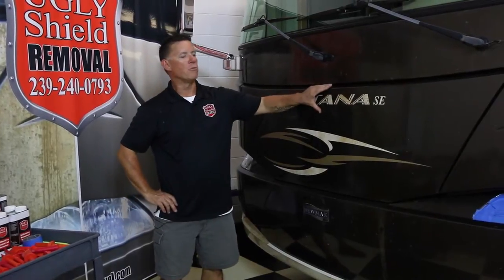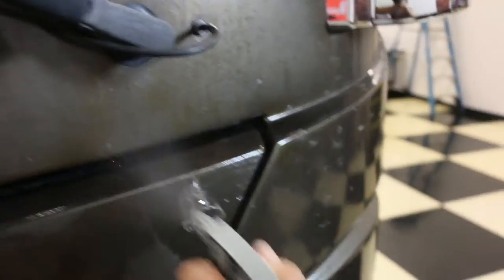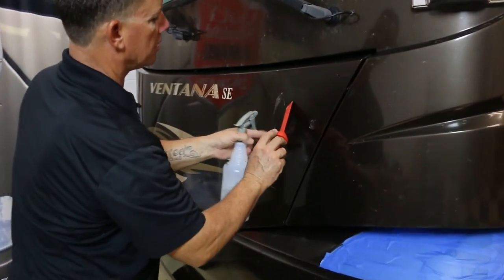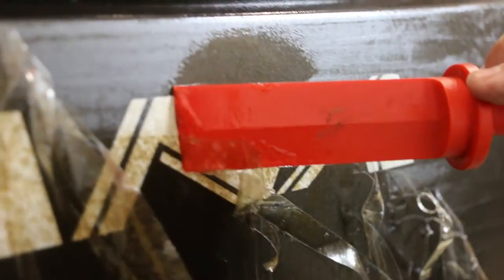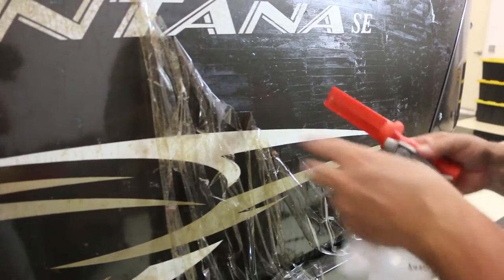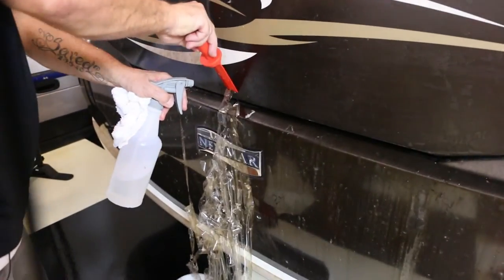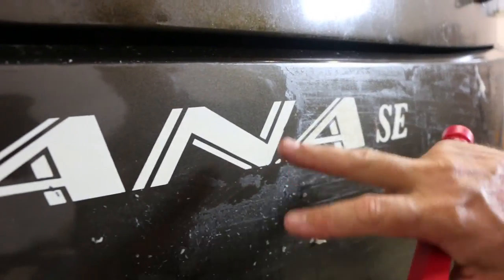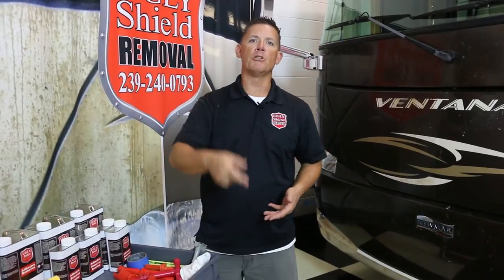Diamond Shield Removal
Watch the pro Wayne effortlessly step that ugly film from the front of your coach.  Follow this series for everything you need to know to do this on your own.